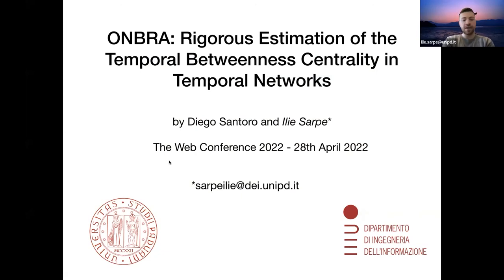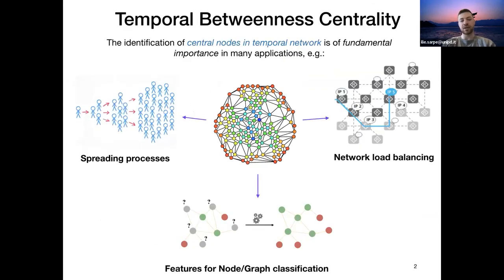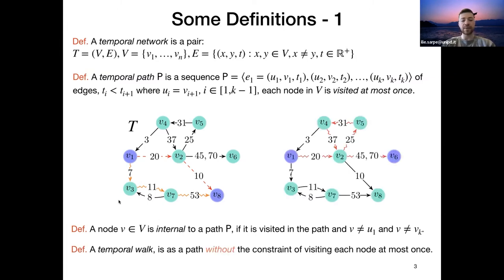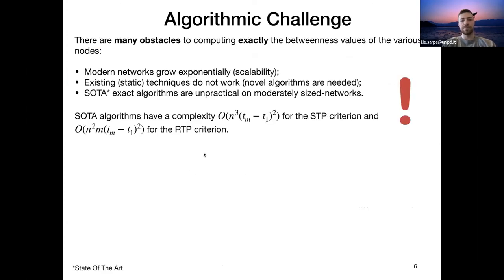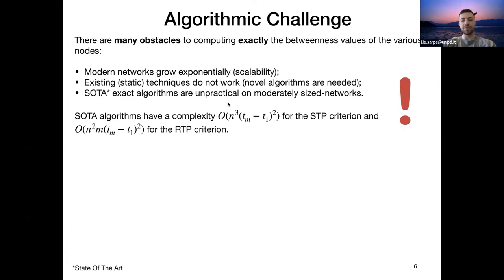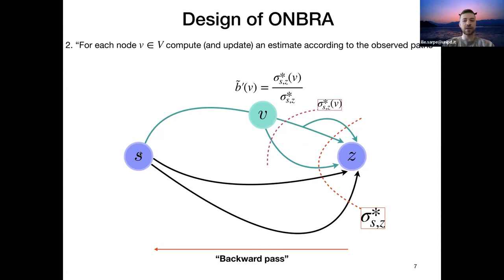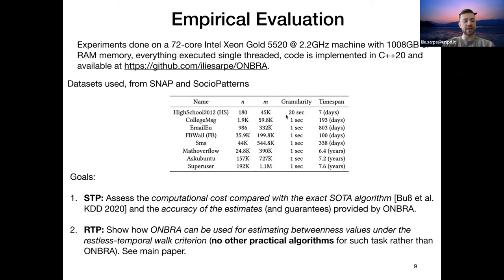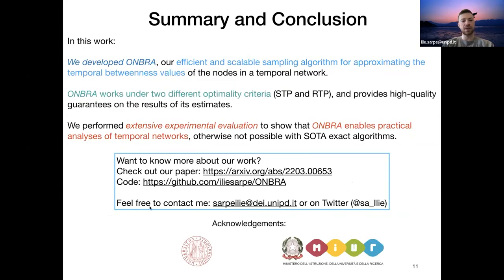ONBRA: Rigorous Estimation of the Temporal Betweenness Centrality in Temporal Networks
Social Network Analysis and Graph Algorithms: Network Analysis